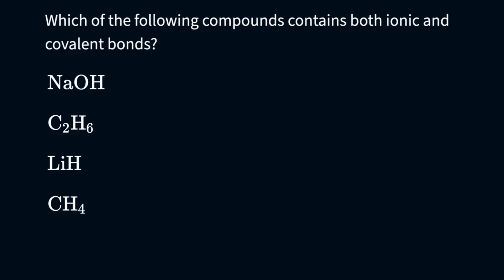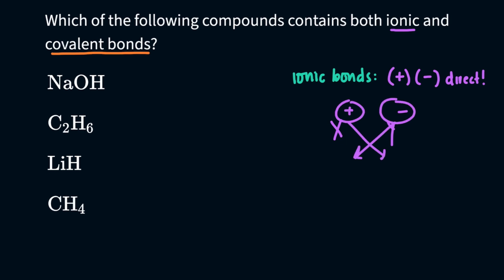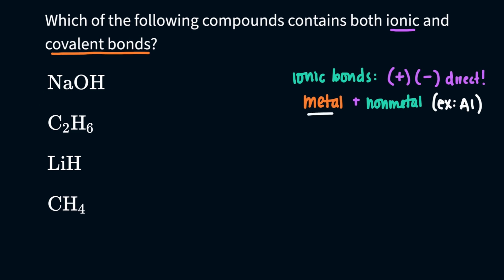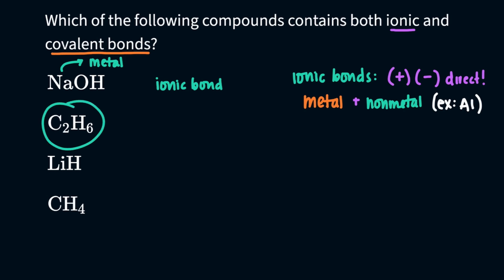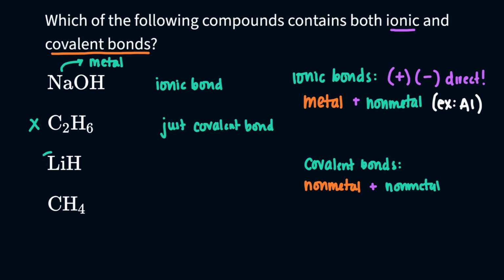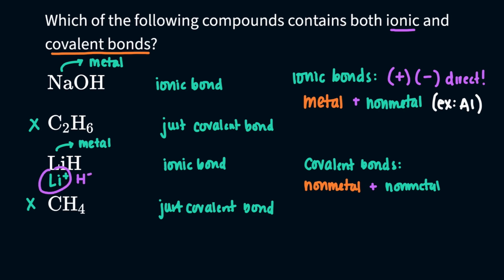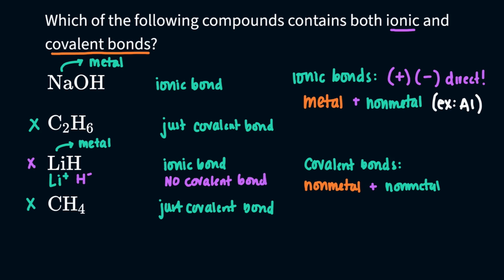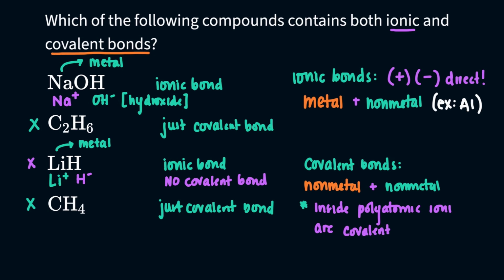How to Know If a Compound Has Both Ionic and Covalent Bonds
In this video, we’ll explore how to determine whether a compound contains both ionic and covalent bonds. Understanding bond types is key to predicting a compound’s structure, solubility, and reactivity.

Question: Which of the following compounds contains both ionic and covalent bonds?

A) C₂H₆
B) CH₄
C) LiH
D) NaOH

Watch the video to learn how different types of bonds coexist in a single compound!